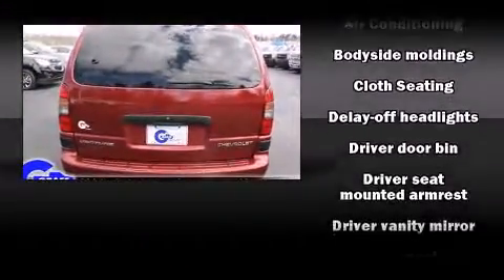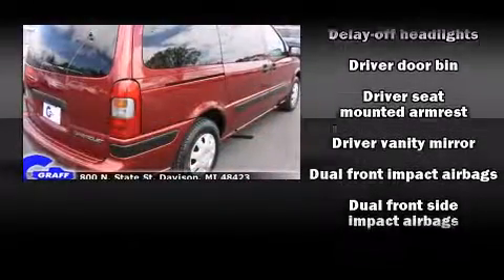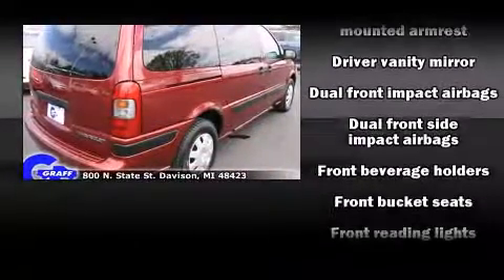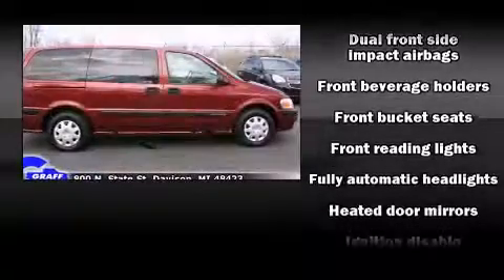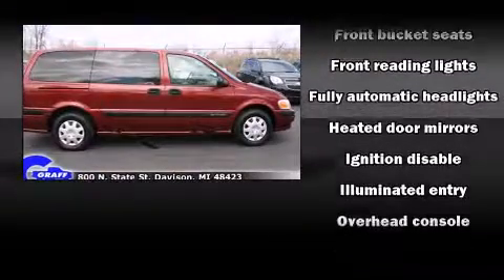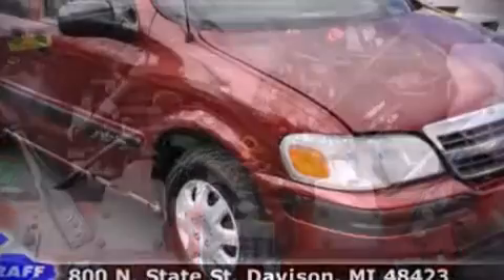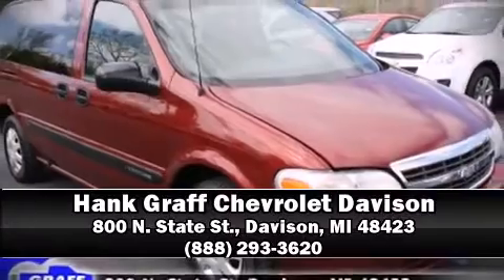2002 Chevrolet Venture near Grand Blanc, Michigan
This vehicle is a 2002 Venture with about 137K miles and is being powered by a 3. This 2002 Venture is located near Grand Blanc, Michigan.  4L V-6 cyl engine.  Some of the key features include: abs brakes, am/fm radio and air conditioning.  The red exterior combined with the medium gray cloth interior looks great together.  This is being sold as-is without a warranty.  Some more key features on this Venture include: front bucket seats, power locks and power windows.  An AutoCheck Report is available upon request.
    Hank Graff Chevrolet Davison
    Address:
    800 N. State St.